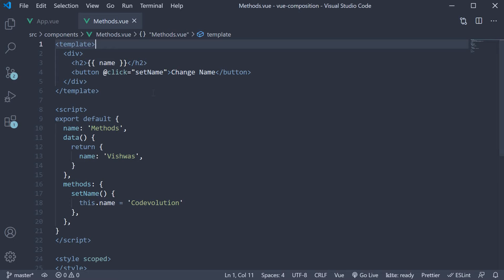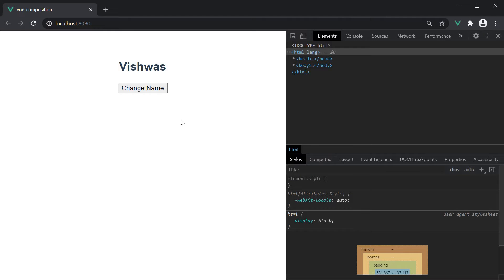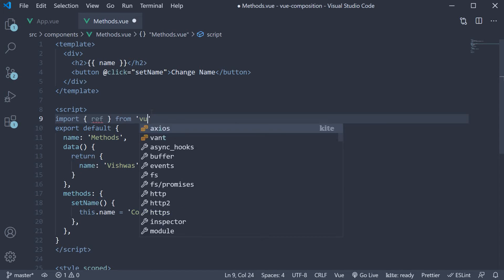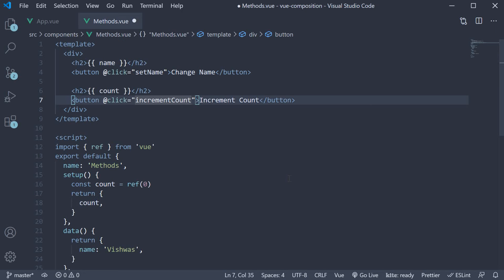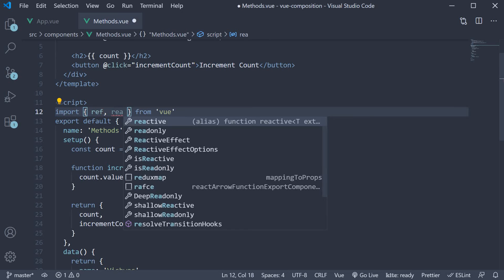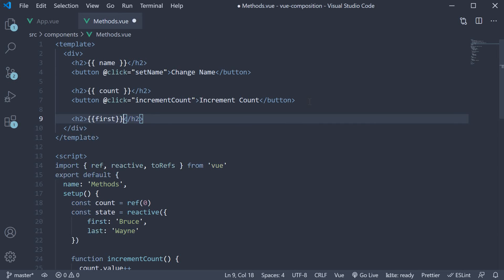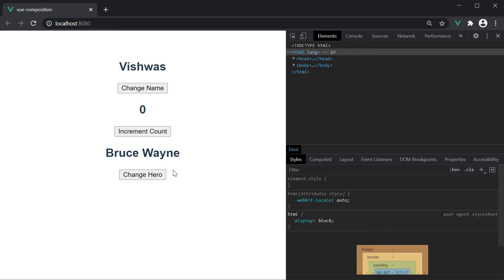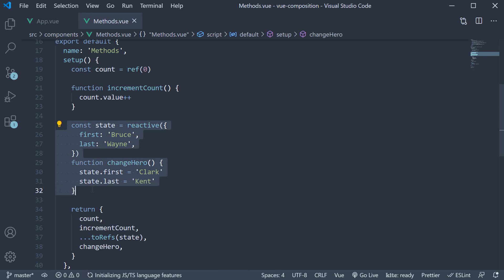Vue JS 3 Tutorial - 55 - Replacing methods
Replacing methods with Composition API in Vue JS 3